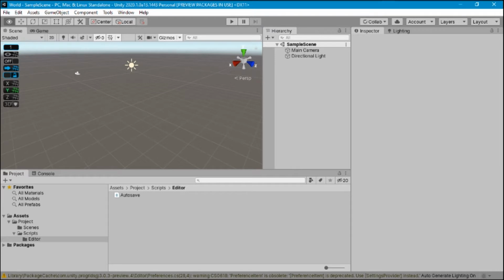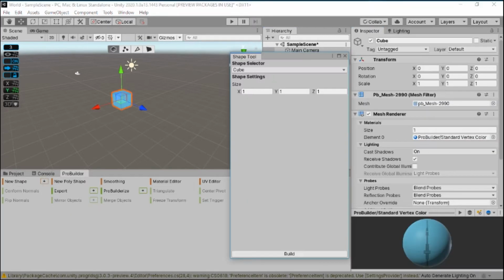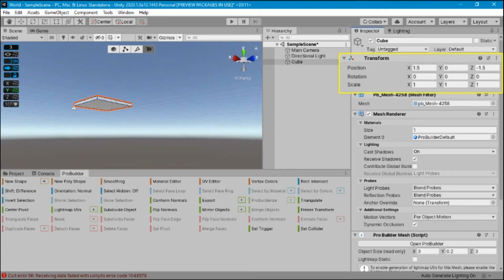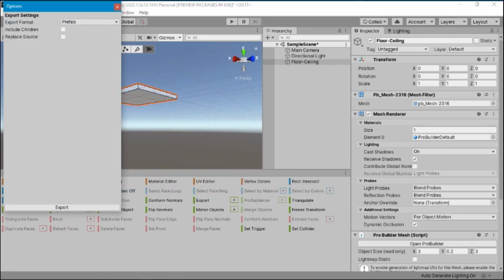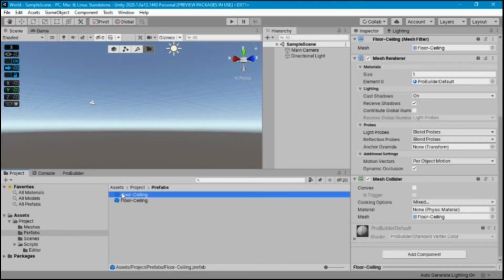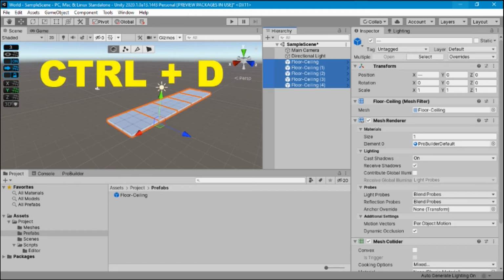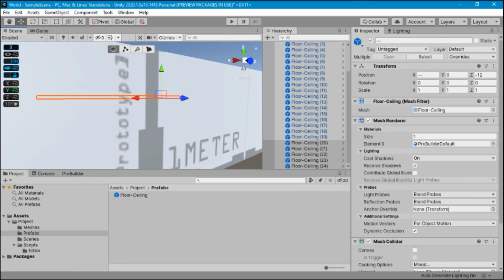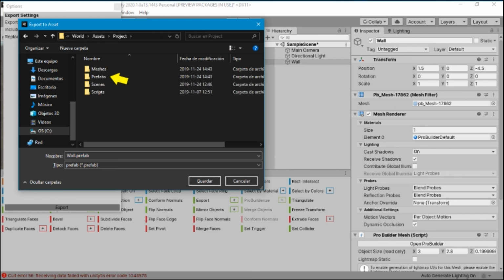Build your own tile system with ProBuilder and Unity. Part 1.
This is part 1 of "Creating your own tile system with ProBuilder and Unity". A series in which April will teach you, how to build your own snap to grid tile system in Unity, using ProBuilder. The tiles created on this series are thought to serve building blocks for architectural elements, such as buildings, however the concepts explained on this video can be applied to any construction system that can be implemented using blocks.

April McQuinn is a fictional character created by Jorge Reyna Tamez, by request of Casablanca Sistemas S.A. de C.V. Any resemblance to a real person is purely coincidental, and is not related in any way with that person, by no means. Other characters appearing or mentioned on this video are also fictional, and were not created with the intention to resemble any particular real life person.